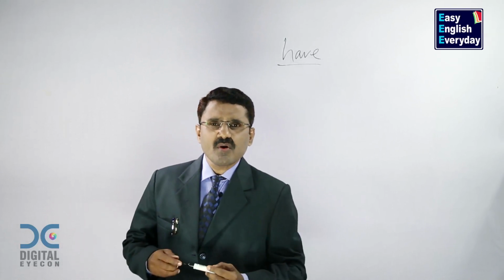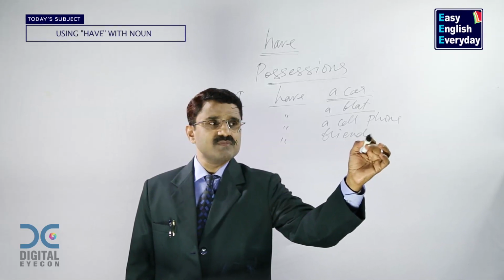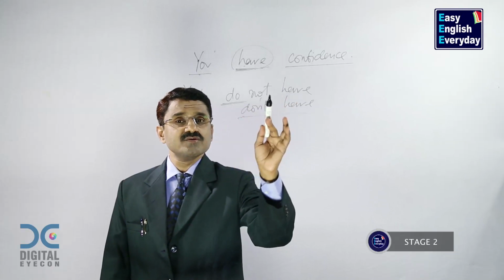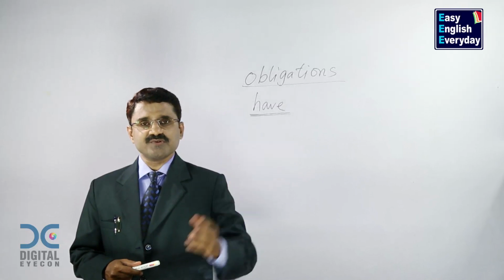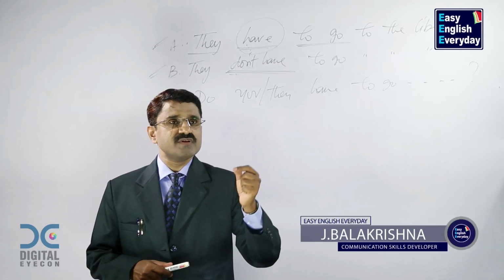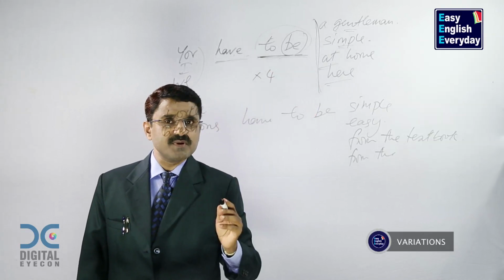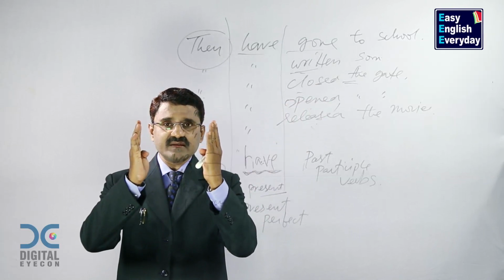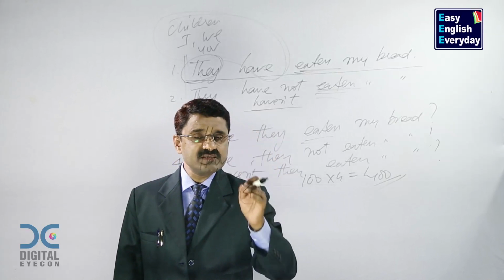How to learn English speaking in 10days| How to use “Have” in English |How to make a proper sentence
This video will help to learn “how to use have in english and importance of listening spoken English language”. Easy English everyday channel helps you to improve your spoken English skills. Mr.J.Bala Krishna, a popular English language trainer will teach you spoken English.

Grammar can be learn with simple techniques by watching these free online Spoken English videos. Mr.J.Balakrishna explains you simple ways to learn Spoken English without much focusing on detailed grammar. This video will explain you “how to use have in english and importance of reading spoken English language”. These spoken English techniques will help you to attend interviews, and manage with your office daily routine. These English conversation videos and online free-spoken English videos will help you to improve your basic communication skills.